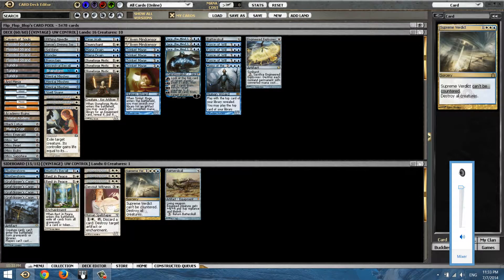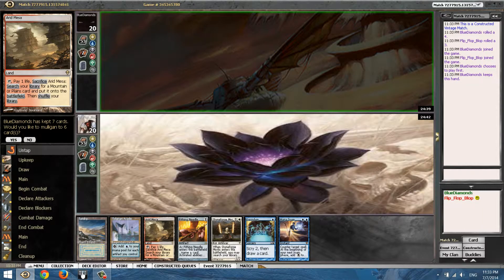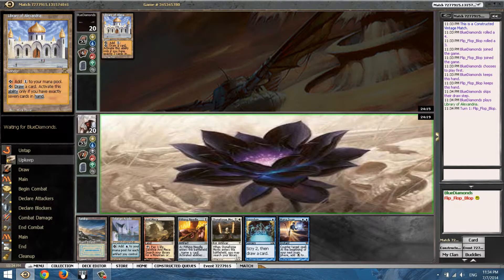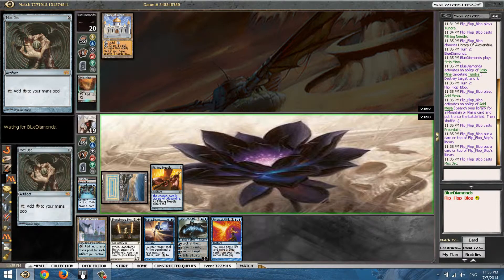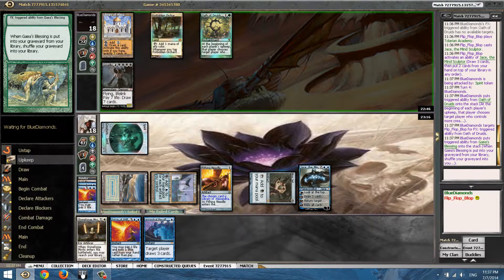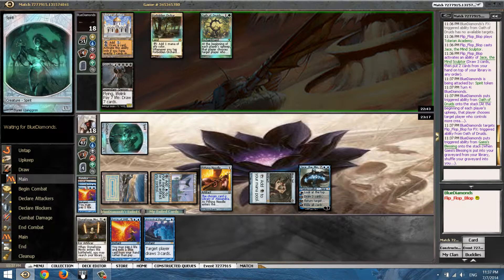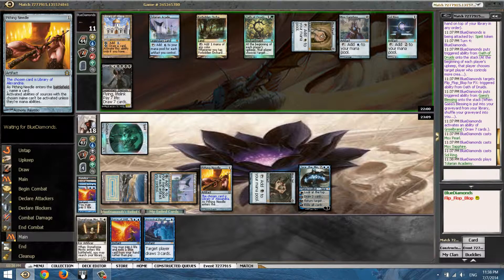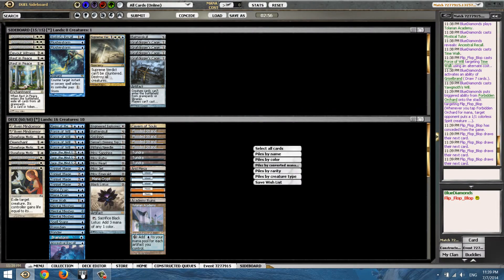070714 {VINTAGE} 8MAN#01 R1 UW CONTROL VS OATH